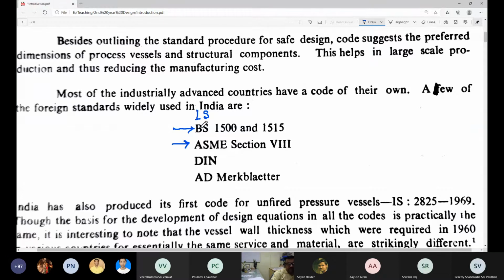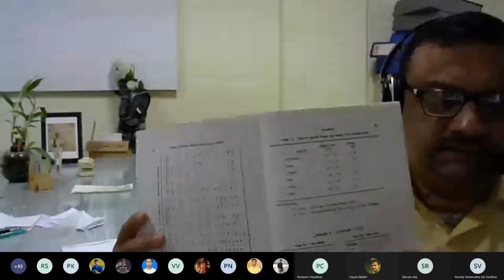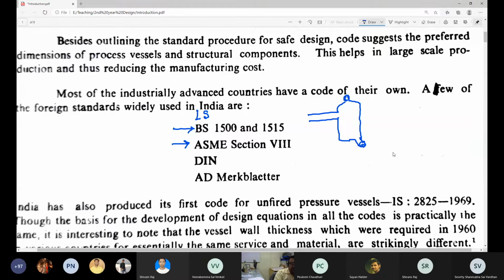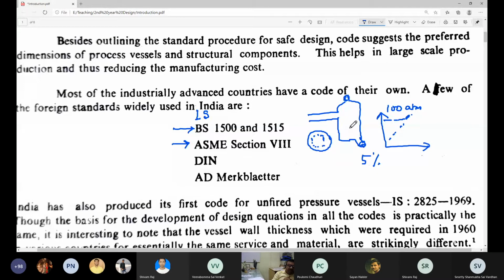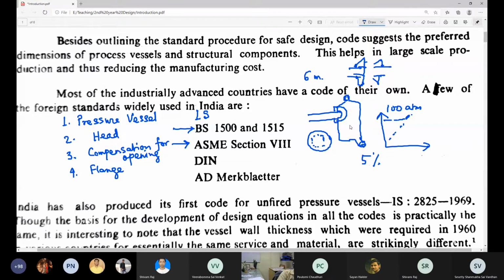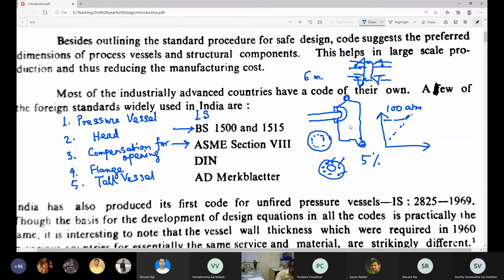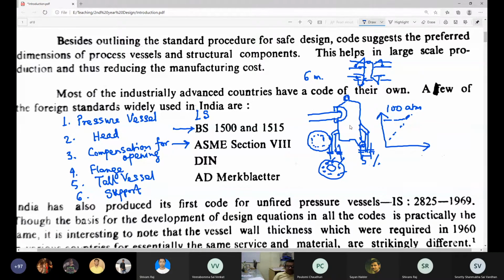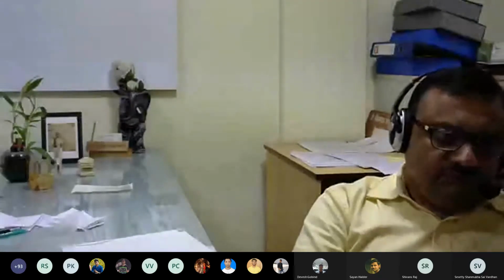SNG 05 Jan